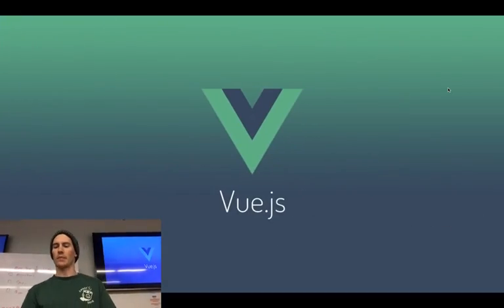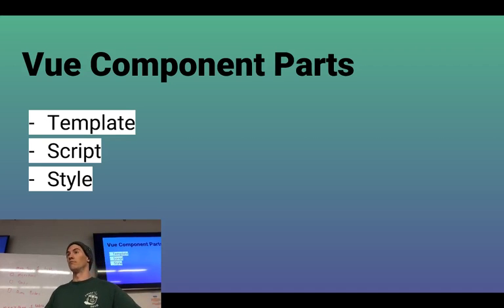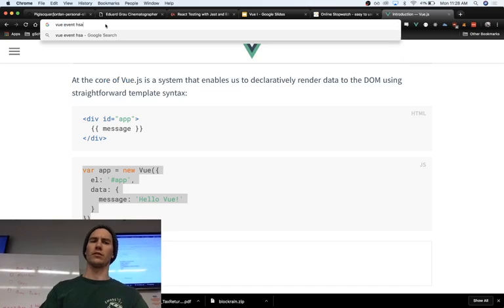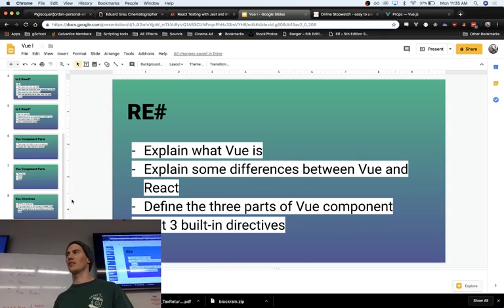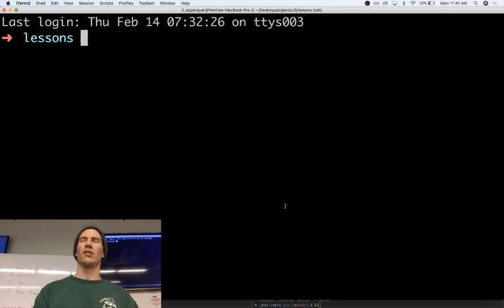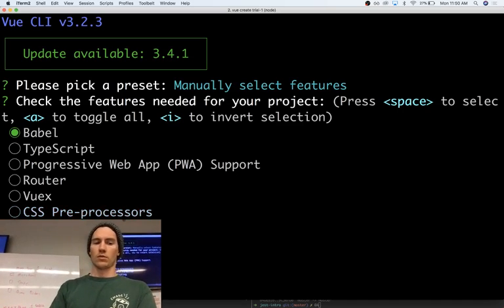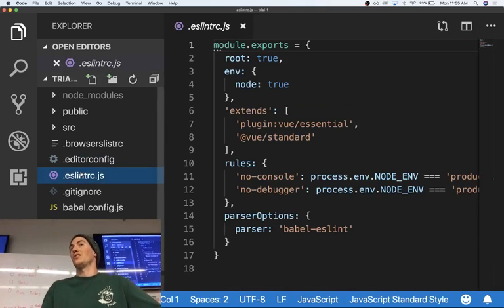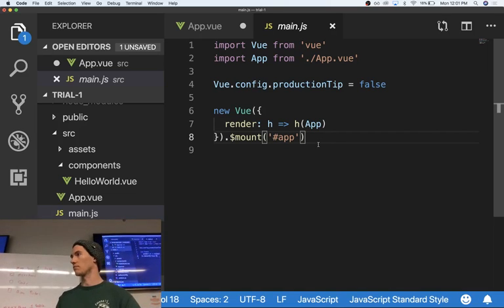Intro to Vue pt1